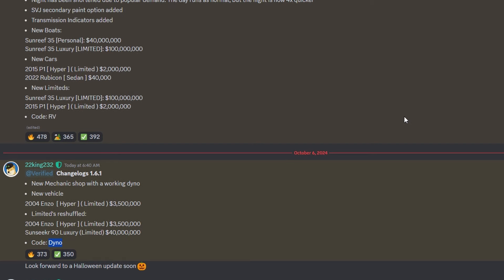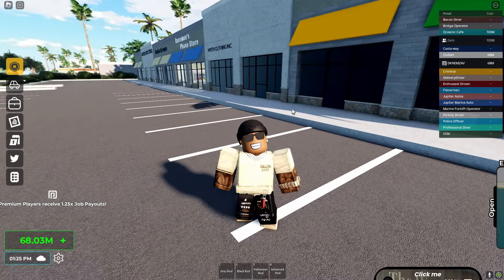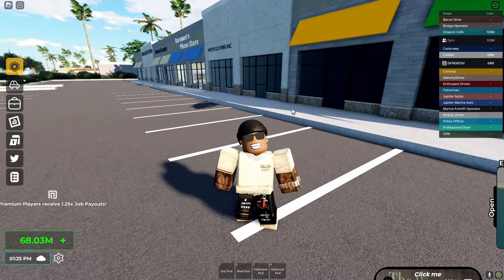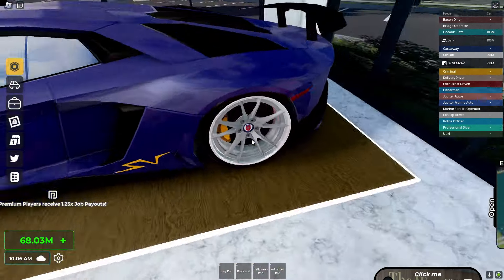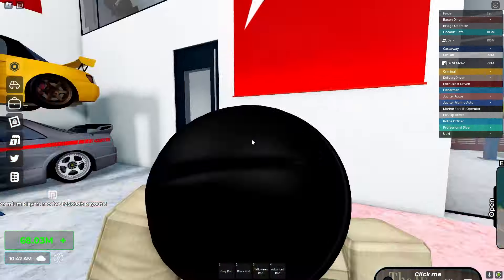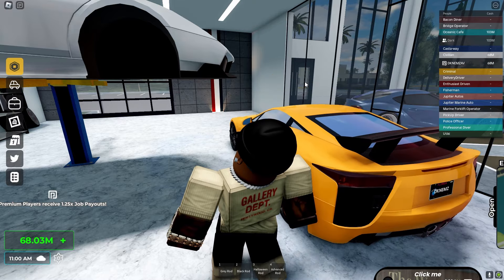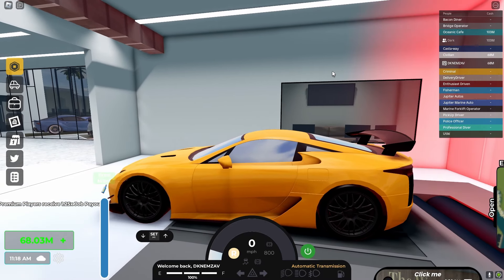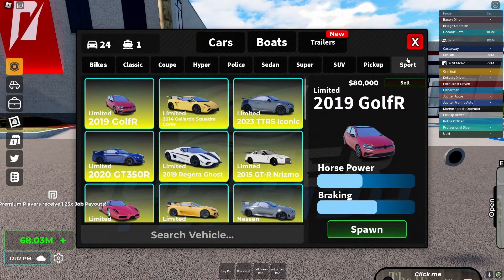New Jupiter Florida Update Codes, Cars & a New Mechanic Shop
!!! I Post Southwes Florida Content and Jupiter Florida Content